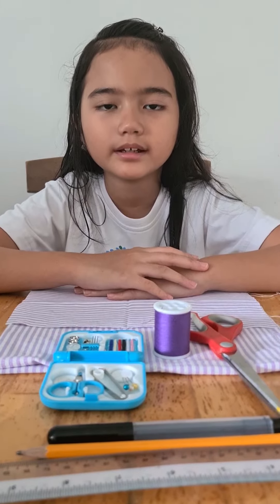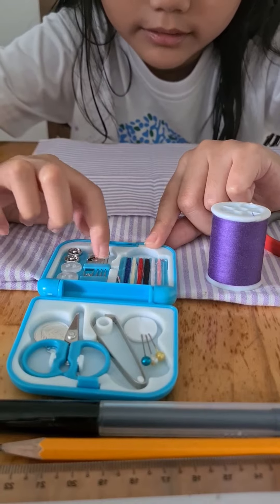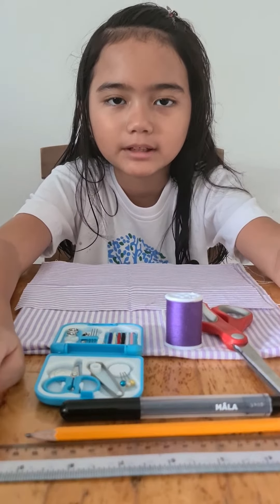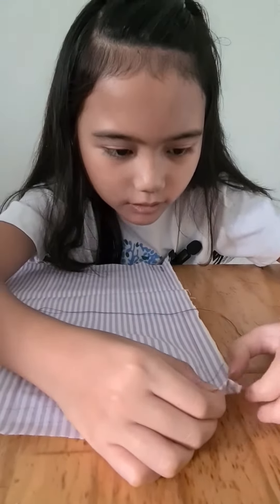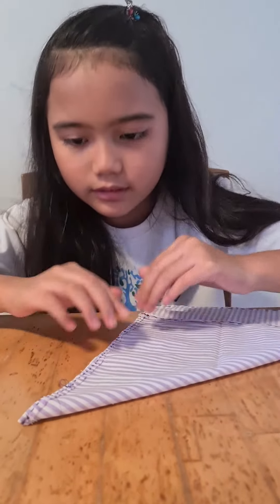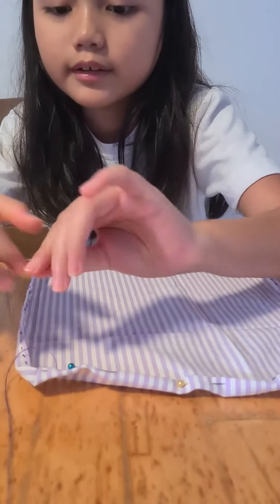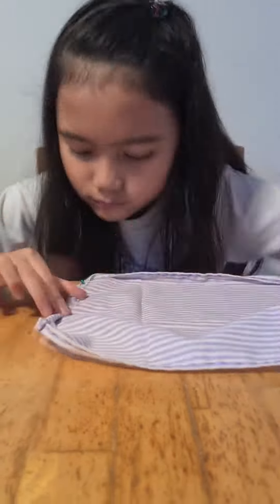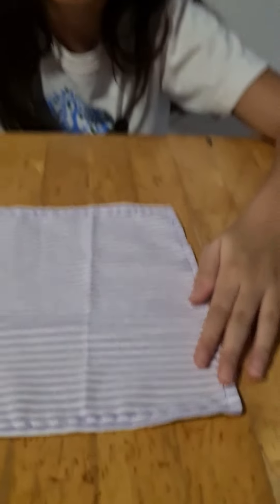Project in EPP - Table Napkin